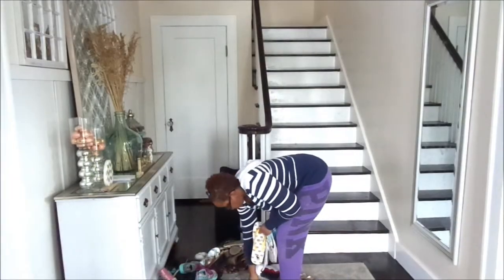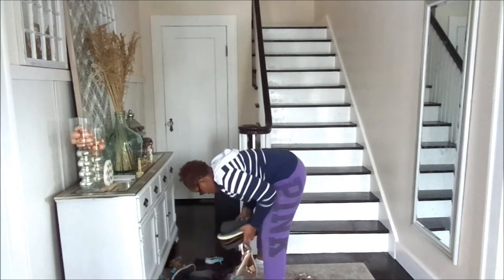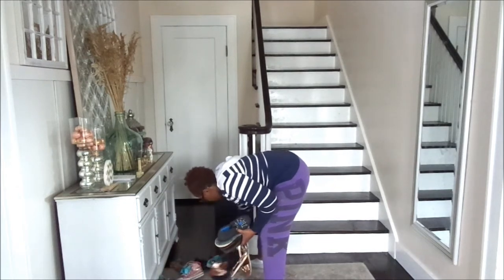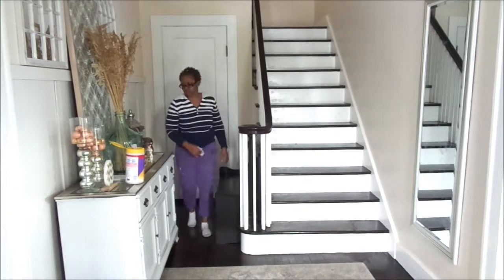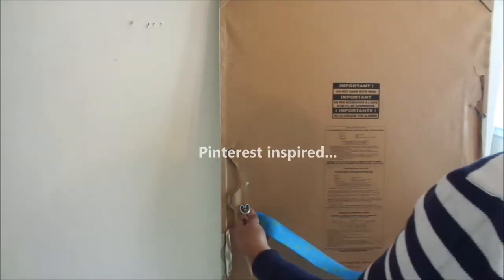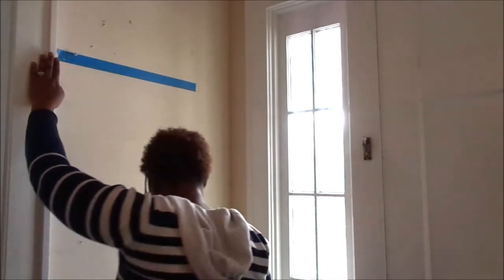SPRING CLEANING SERIES 2020 | Foyer Clean and Re- Decorate With Me